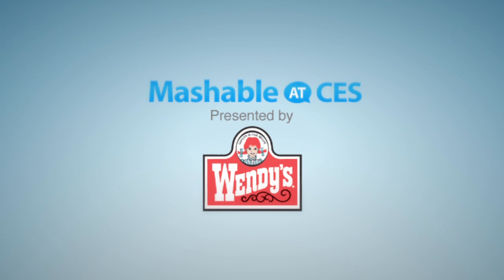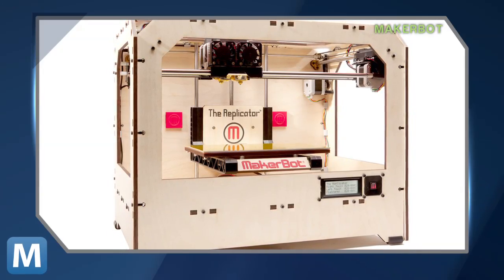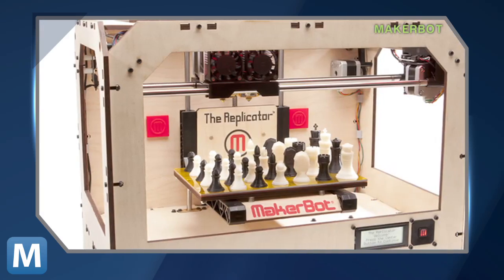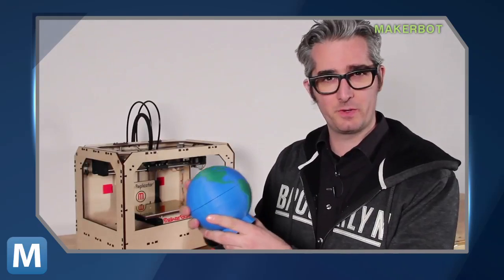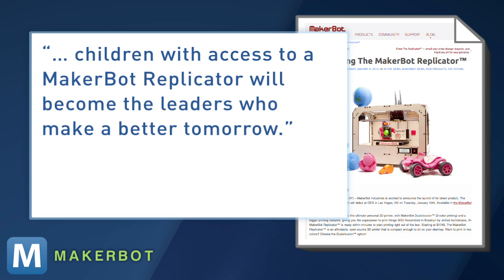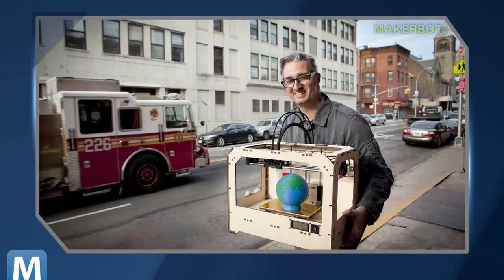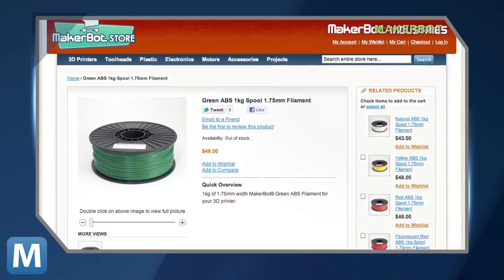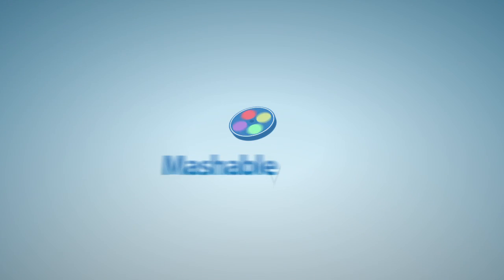MakerBot Debuts its Bigger, Better 3D Printer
MakerBot's latest 3D printer, the Replicator, can print creations as big as a loaf of bread. It's also capable of printing more than one color at a time.